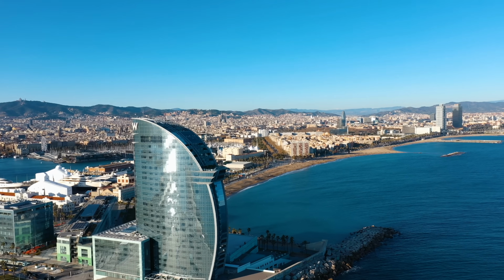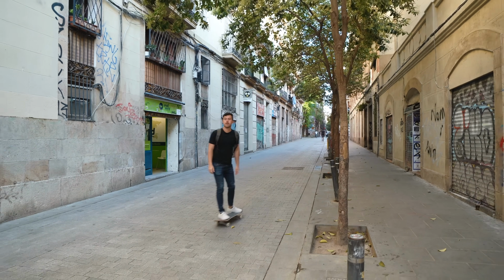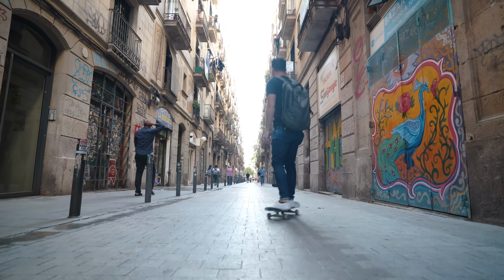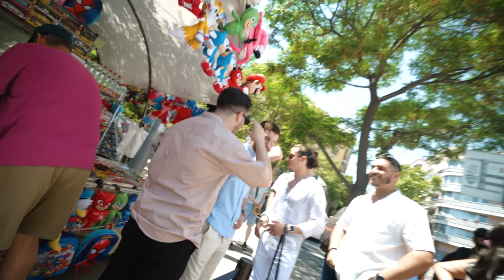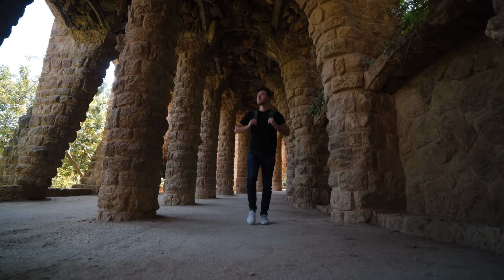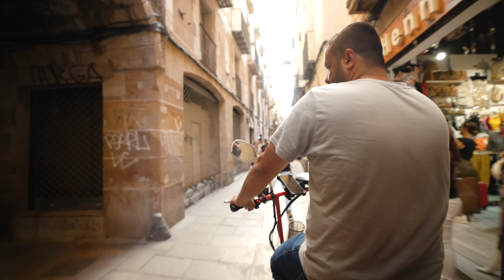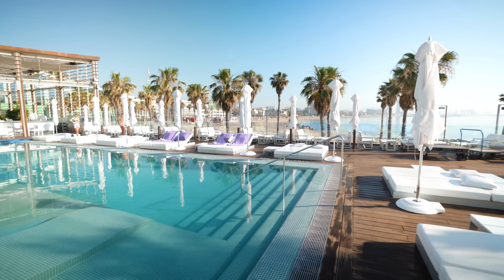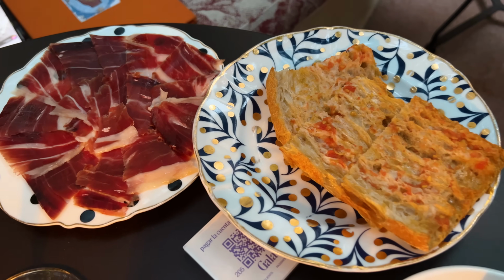I Stayed Barcelona's BEST Hotel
My Camera
Lens I Use